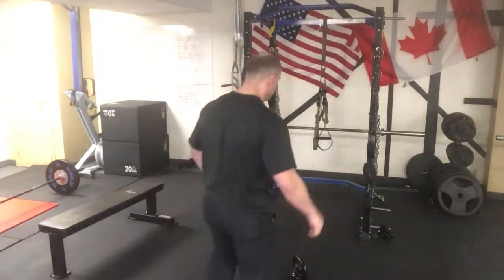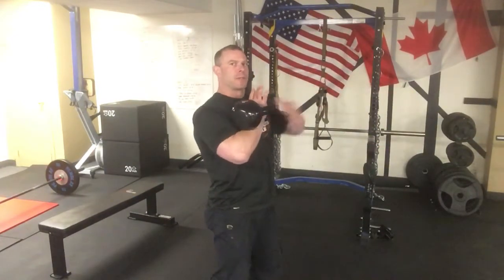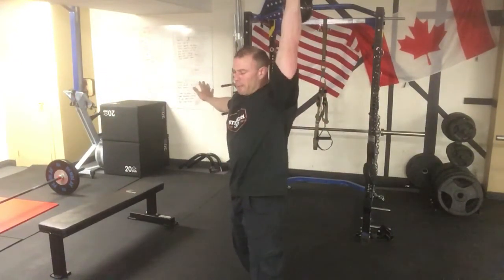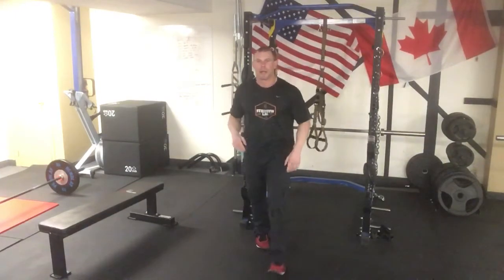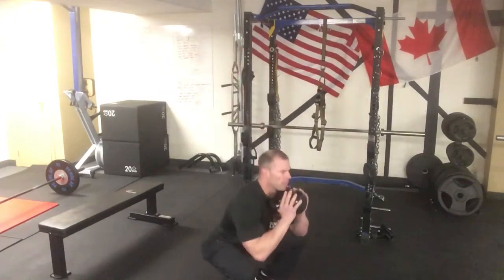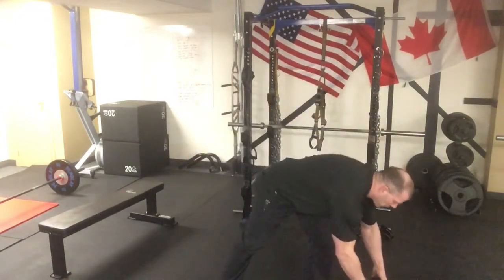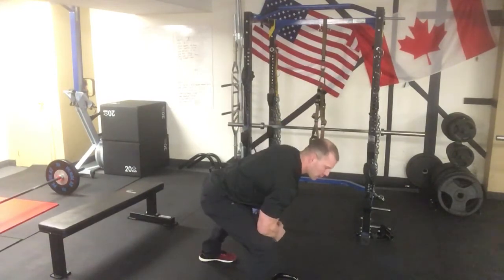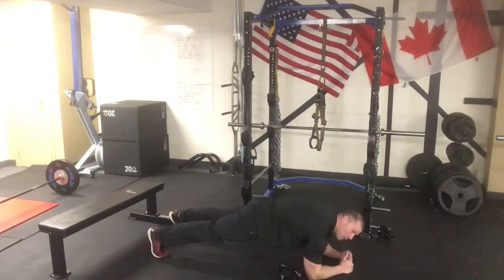TRX, KB, Light DB Workout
In this workout we're going all out for repetition based work.  So try to hit all of your reps in each circuit as quickly as possible.  Some more advanced lifters may have to do this circuit 2-3 x in order to elicit solid results so if it's easy on you, do another couple of sets.

KB Deadlifts x30 reps
KB S/A Shoulder Press x20 reps
TRX Rows x40 reps

KB Goblet Squats x30 reps
DB Lateral Raises x30 reps
S/A KB Row x20 reps

Front Planks x 60sec x 4 sets

And if I could ask a favor, please, consider donating to our online training program, it really helps us sustain our online programming.  Thanks so much!

Brought to you by CPT SMASH, retired military captain, private personal trainer, strength coach, powerlifter and owner of SMASH’s Strength Lab, a private personal training studio in Ottawa, Ontario with a constant dream of helping middle age women (and men) get into great shape through Strength Training, Conditioning and Nutrition.

For more great workouts check out our Armory - A collection of strength training, conditioning and full body workouts at an affordable price

We’re Invested in You, And Dedicated to Your Fitness

Strength + Mobility = Freedom